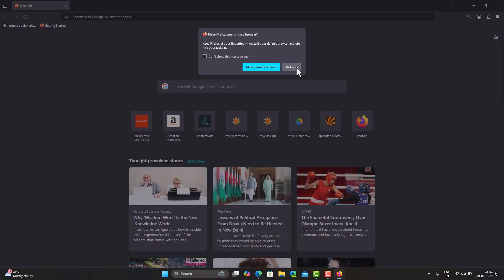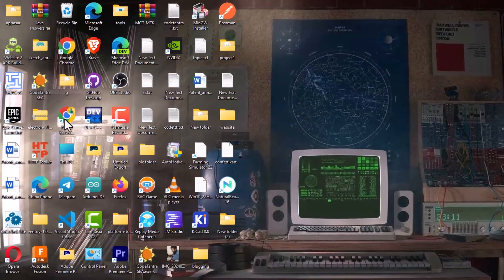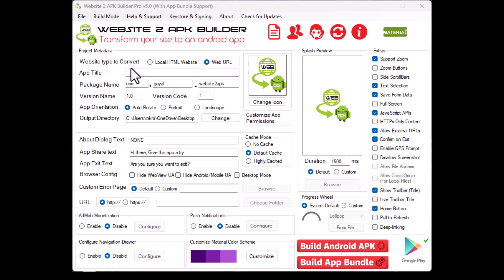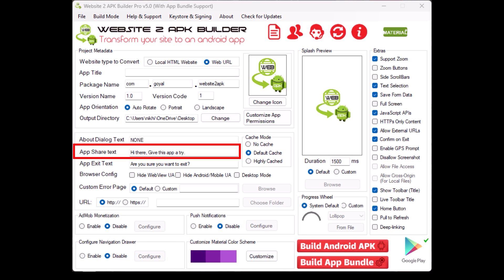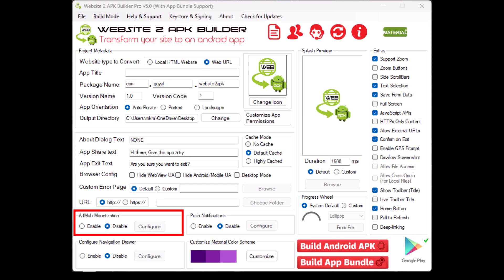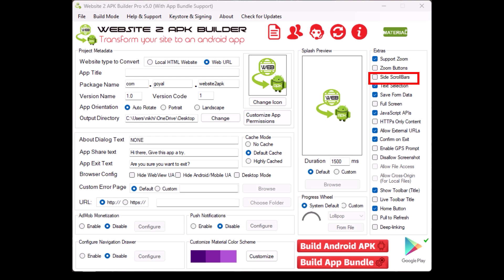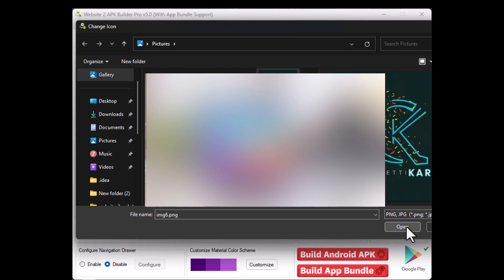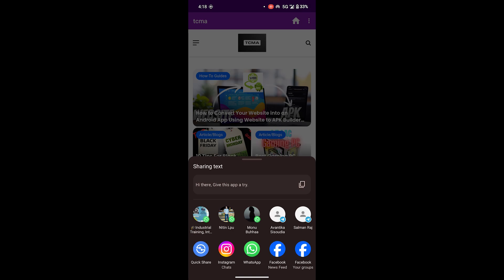Convert Any Website into an Android App For FREE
In this video, I walk you through the process of converting your website into a fully functional Android app using "Website to APK Builder Pro." Whether you're looking to create an app for personal use or want to share your website with a wider audience, this tool makes it simple and easy.

I'll guide you through:

Downloading and installing Website to APK Builder Pro
Entering the necessary details like app name, website URL, and package name
Customizing your app with icons and a splash screen
Building your APK file and installing it on an Android device
By the end of this video, you'll have your very own Android app, ready to be shared and installed. If you need further customization, Website to APK Builder Pro offers a range of options to tailor your app exactly how you want it.